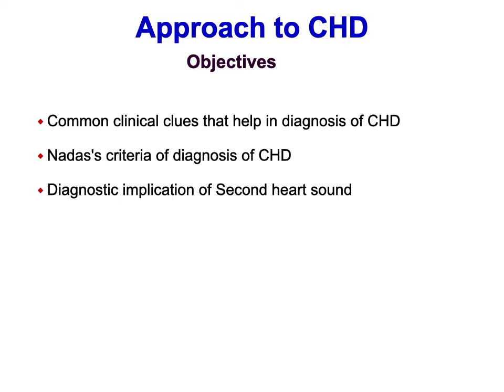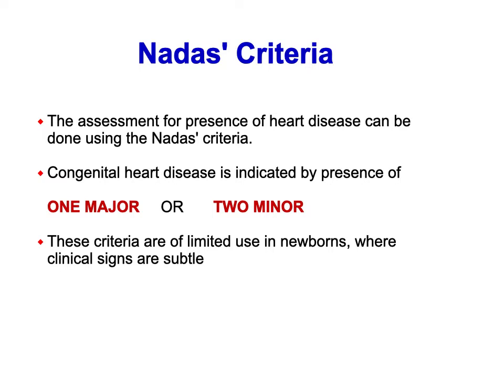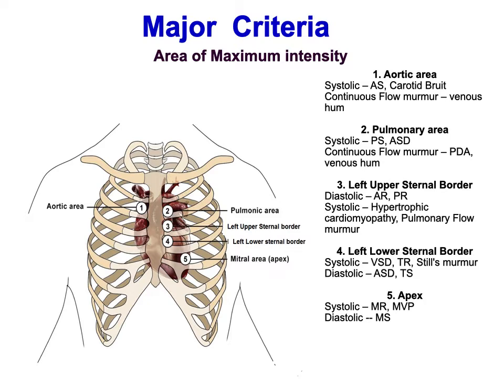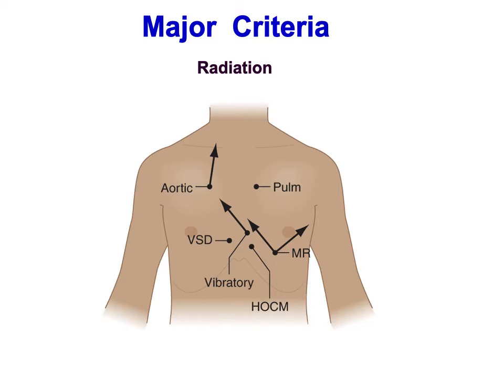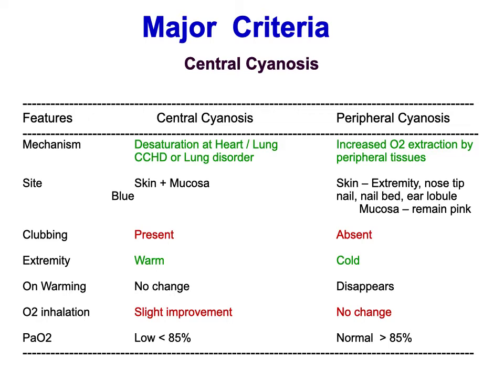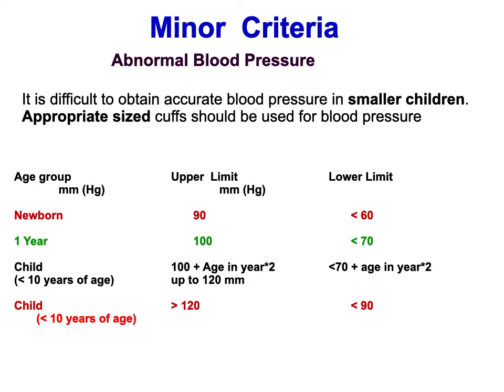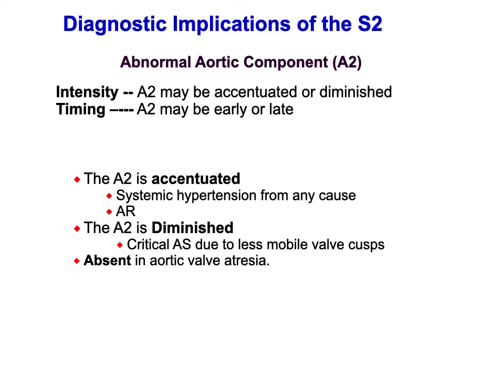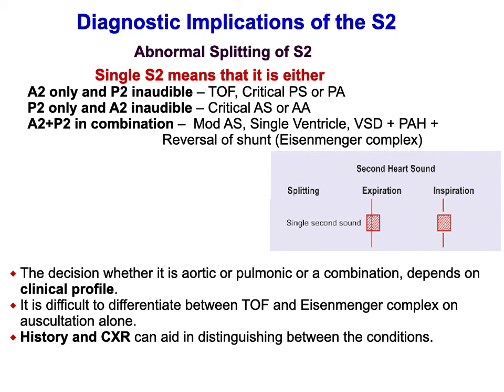Approach to CHD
Congenital heart disease. Nadas criteria. Clinical implications of Second heart sounds